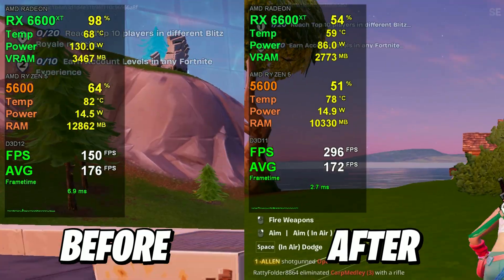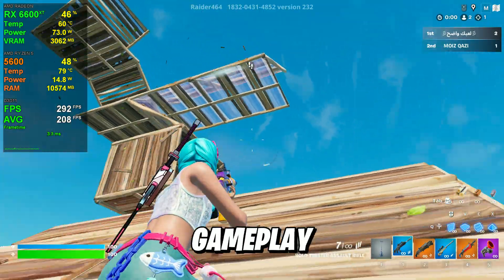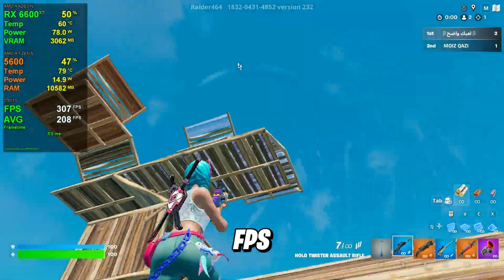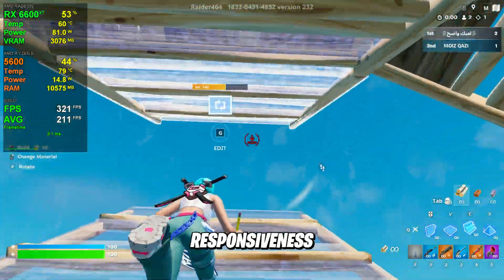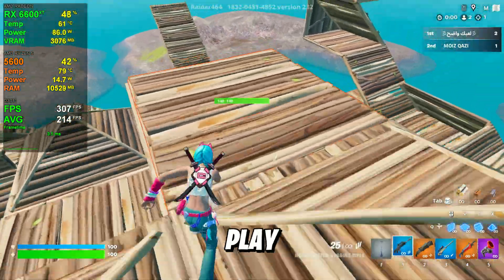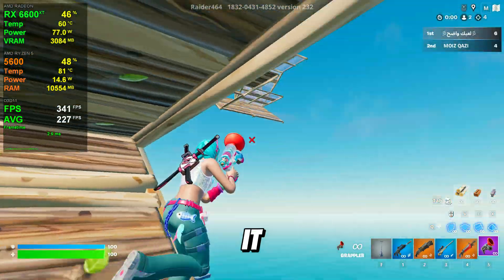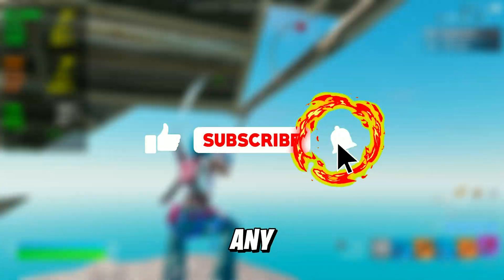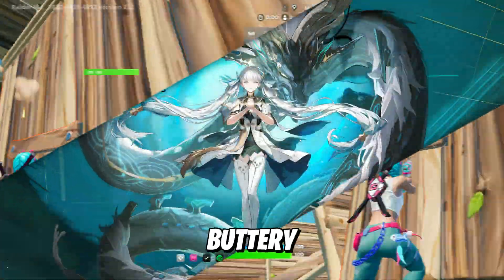How To Fix Fortnite Lag Spikes & Stutters! (Full Optimization Guide) Fortnite FPS Boost📈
Title : How To Fix Fortnite Lag Spikes & Stutters! (Full Optimization Guide) Fortnite FPS Boost📈

About Video :
🎮If you're struggling with FPS drops, lag, or annoying stuttering in Fortnite, this video is for YOU.
Today I’ll show you the best optimization guide to boost your FPS, reduce input lag, and make your game run as smooth as butter.✅

Videos Chapters :
00:00 intro
00:54 Compatibly Settings
2:01 High Performance
2:53 Virtual Memory
3:53 BOOT Options
4:18 High Priority
4:53 Pack
8:43 Ending

PC Spec's
Processor : Ryzen 5 5600
Motherboard : Msi B450m A-Pro Max
Gpu : XFX Rx 6600xt
Ram : Delta T-Force 16gb
PSU : Corsair TX750